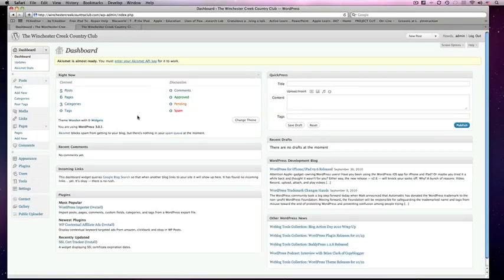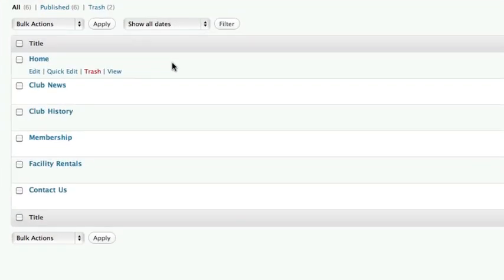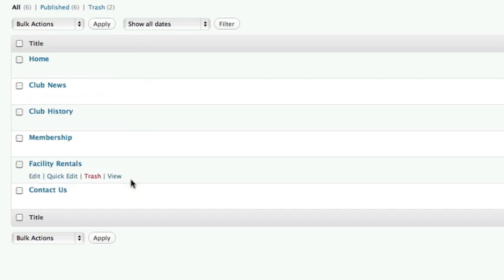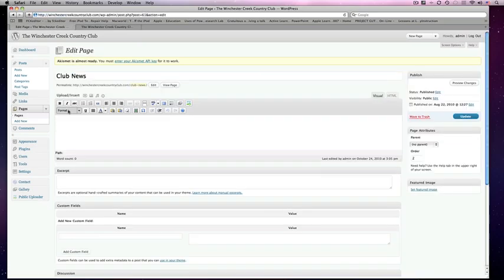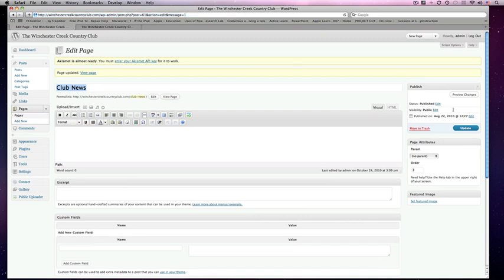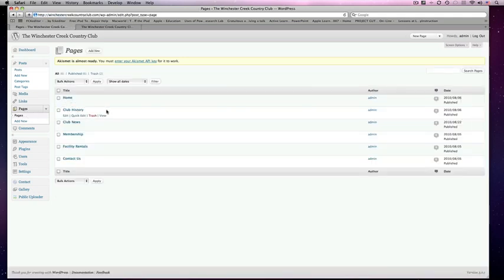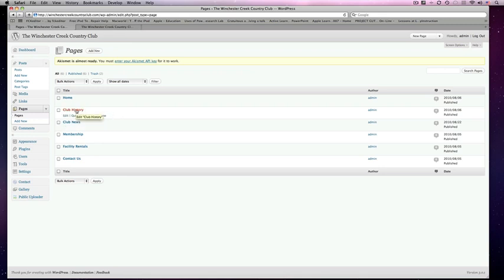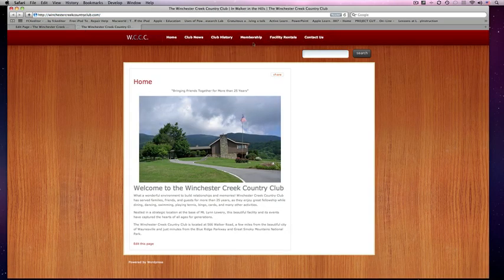Change your page order and menu order in Wordpress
How to change your page order to effect navigational changes in wordpress